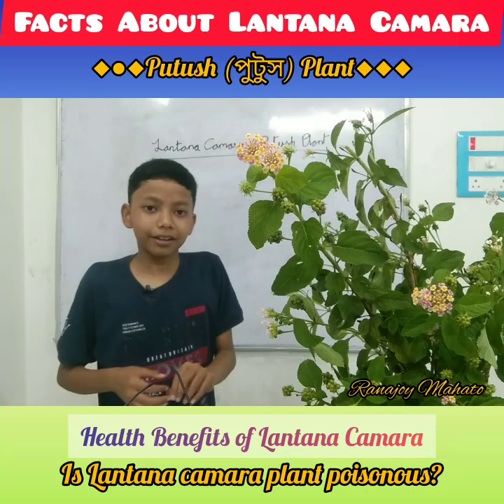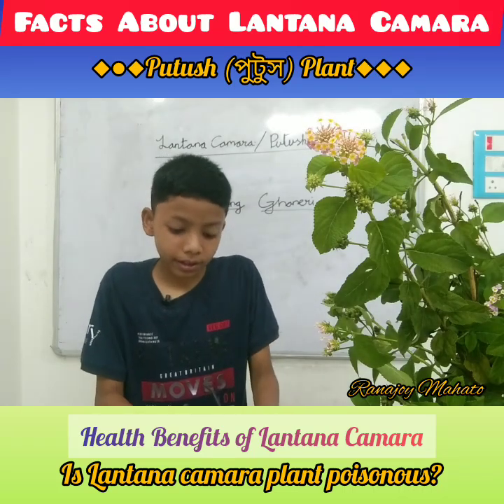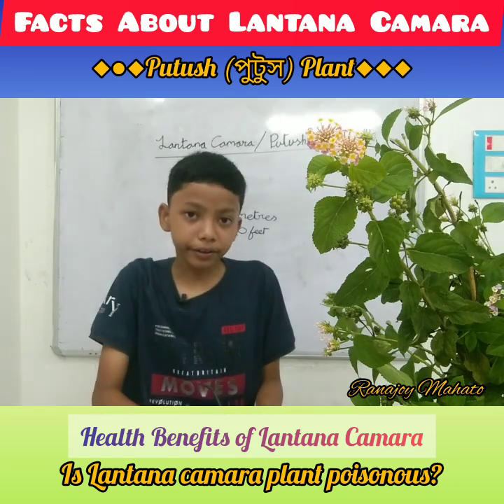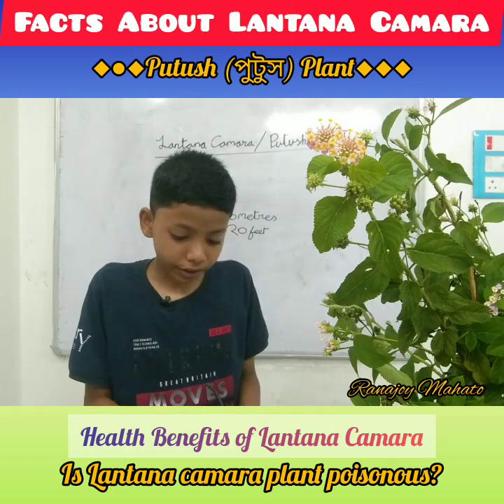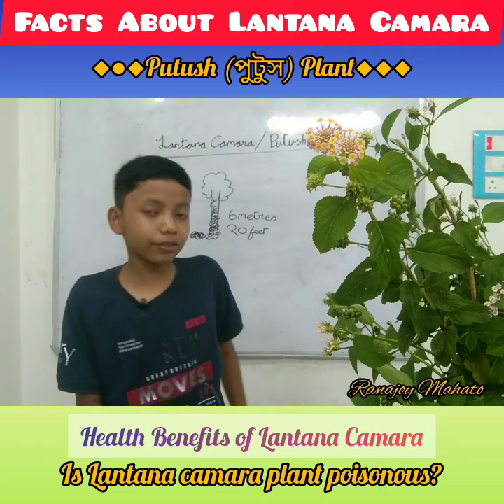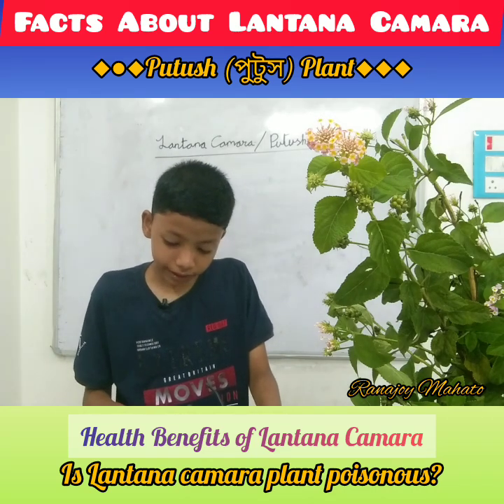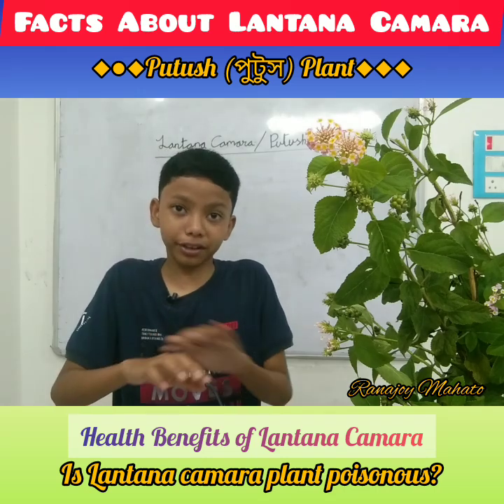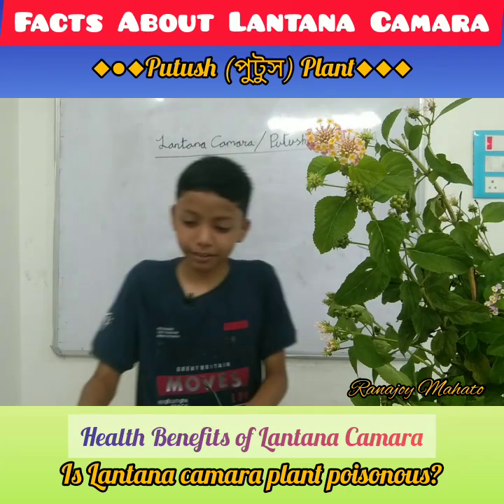Facts about Lantana Plant/Putushplant -পুটুস উদ্ভিদ সম্পর্কে বিস্তারিত তথ্য।